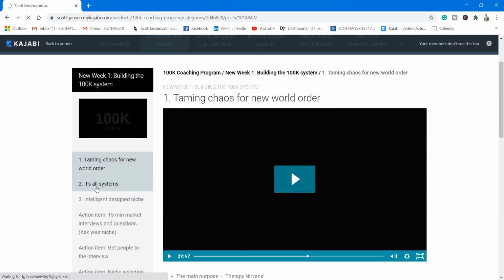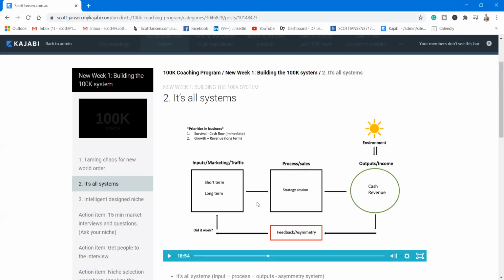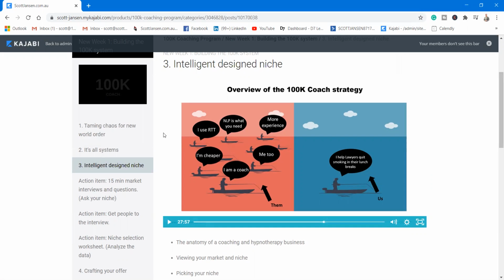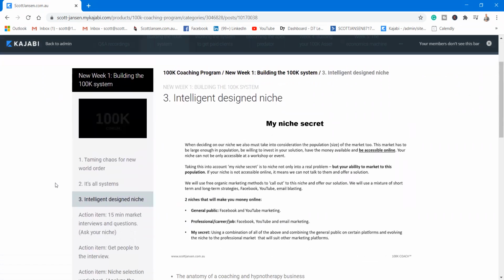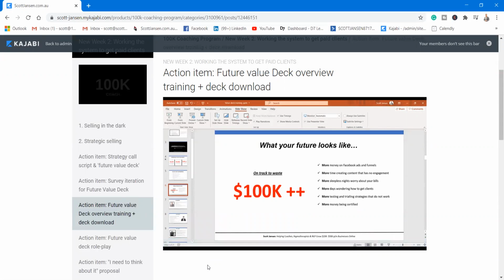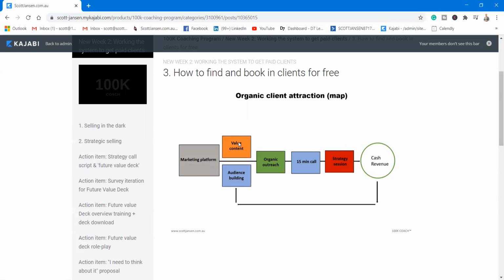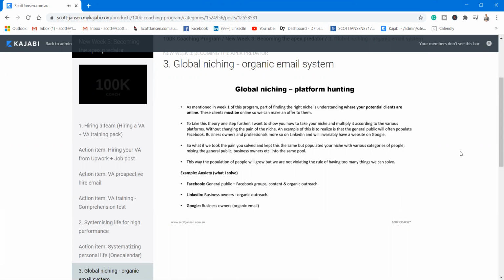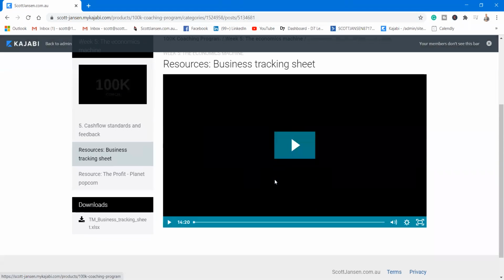100K Coaching Program Walk-through (Grow your hypnosis business online)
Here is a walkthrough of our 100K Coaching Program designed to help you grow your hypnosis business online, get hypnosis clients fast, how to use social media and systems to build a highly profitable hypnotherapy & coaching business in rapid time. Over 1500 6 figure success stories.

FREE MASTERCLASS: Scaling & Profitability Secrets From The Fastest Growing Coaches, Hypnotherapists, Therapists & NLPs.

FREE STRATEGY CALL: Book your free strategy call with Scott to design your business, marketing and income growth.

FREE BOOK - "I Can Make You A RICH Coach, Hypnotherapist, NLP": The ONLY Way To Start & Grow Your Coaching, Hypnotherapy & NLP Business From Scratch...
(Without paid ads, funnels, 5-day challenges or marketing know-how)

100K COACHING PROGRAM We're open for enrolment! The Fastest Way To Start & Grow Your Hypnotherapy, Coaching, & NLP Business From Scratch & Get High Paying Clients For Free! (Without paid ads, giving away free sessions or offering low prices)